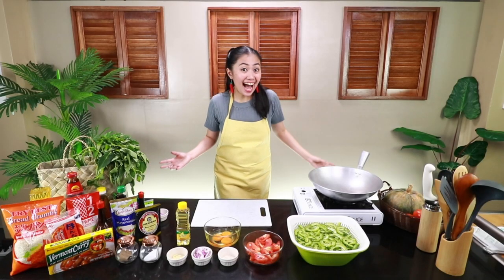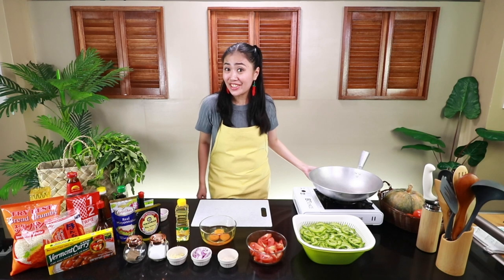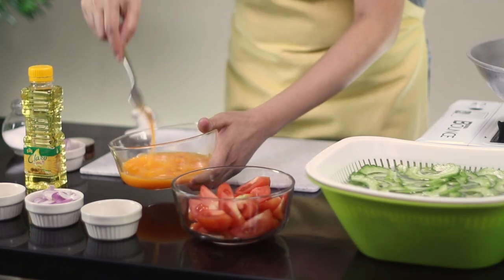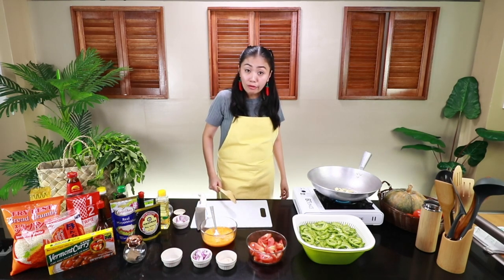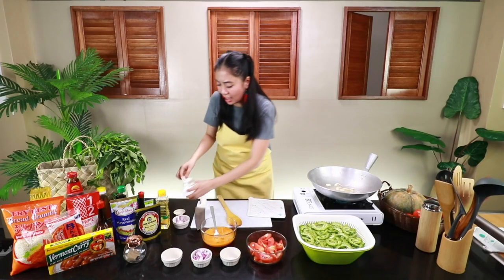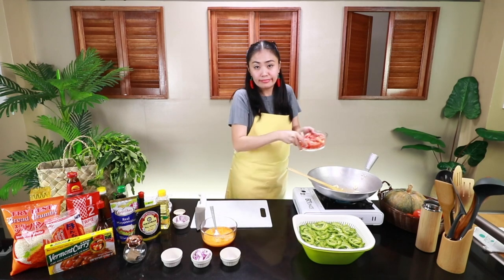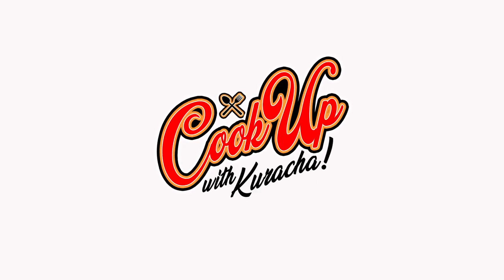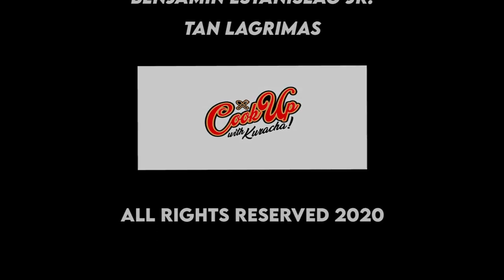COOK UP W/ KURACHA EP 1: GINISANG AMPALAYA NI KURACHA!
"Sa panahon ng pandemya, pagba-budget dapat ang una" - Kuracha

Welcome to the first episode of Kuracha! Ano nga ba ang sikreto sa malinamnam at malutong na Ginisang Amplaya? Panoorin na at alamin ang diskarte ni Kuracha sa kaniyang unang recipe!

Ingredients:
Bawang (sliced)
Sibuyas na Pula (Sliced)
Chicken Powder
Kamatis
Canola Oil
Salt and Pepper to taste
Egg
Ampalaya (sliced)